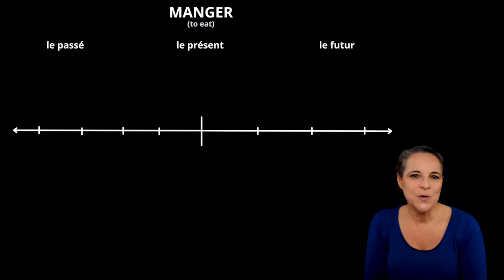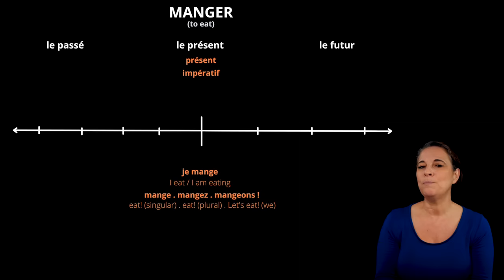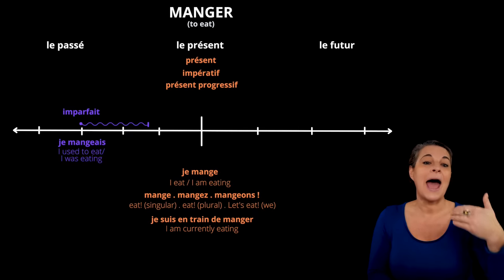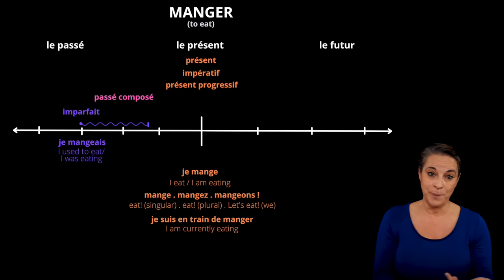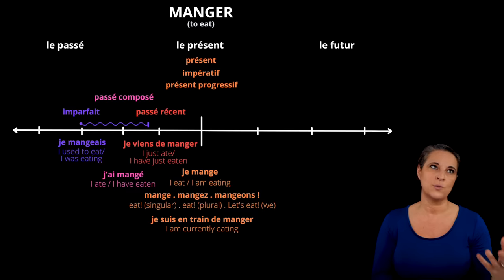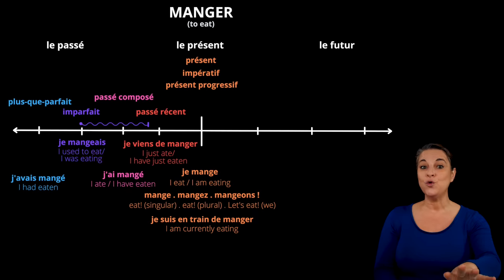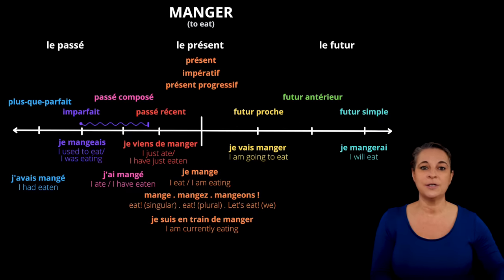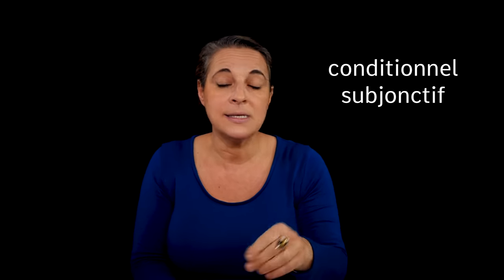French Verbs & Tenses explained in 10 minutes!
Do you struggle to understand French verbs and the main tenses in French? In this video, I’ll help you understand basic French grammar and give you a full timeline of French Verb tenses.

All French verb tenses:
Passé composé explained ✅
Futur Proche explained ✅
Futur Simple explained ✅
Futur Antérieur explained ✅
French présent explained ✅
French impératif explained ✅
Présent progressif explained ✅
Passé récent explained ✅
Imparfait explained ✅
Plus-que-parfait explained ✅

Bisou Bisou 💋

0:00 - 0:38 Intro
0:39 - 1:15 Présent
1:16 - 1:45 Impératif
1:46 - 2:42 Présent progressif
2:43 - 4:10 Imparfait
4:11 - 5:17 Passé composé
5:18 - 6:23 Passé récent
6:24 - 7:13 Plus-que-parfait
7:14 - 7:53 Futur proche
7:54 - 8:29 Futur simple
8:30 - 9:29 Futur antérieur
9:30 - 10:14 Outro